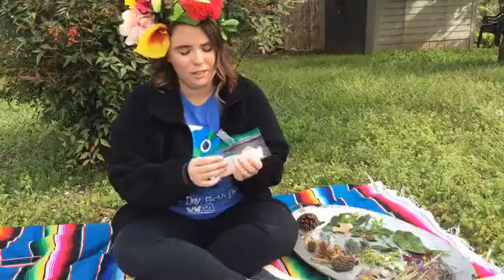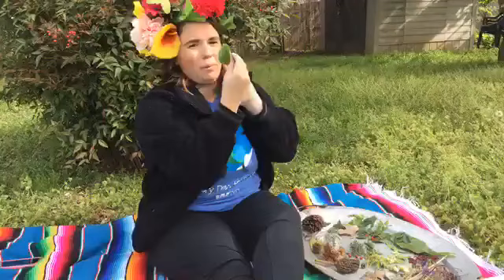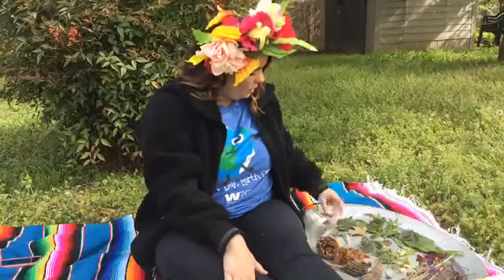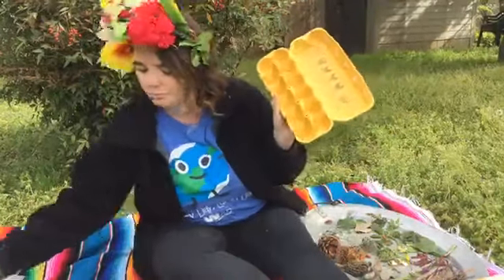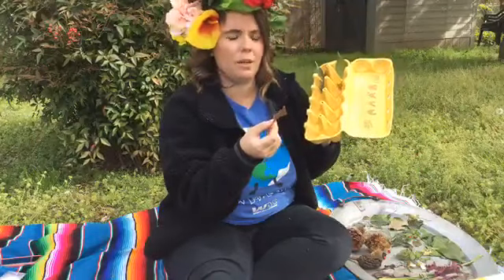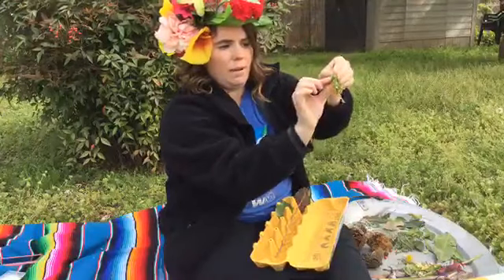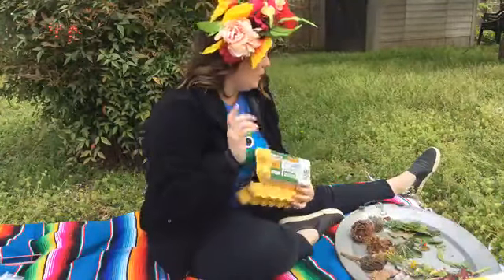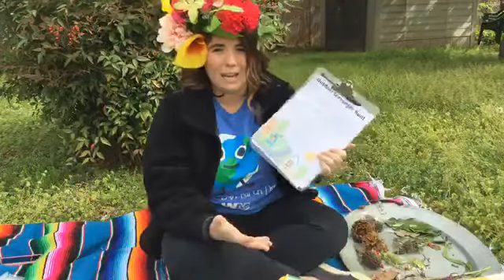Outdoor Scavenger Hunt with Mother Earth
Explore the items Mother Earth found on her outdoor Scavenger Hunt and learn how to do your own!